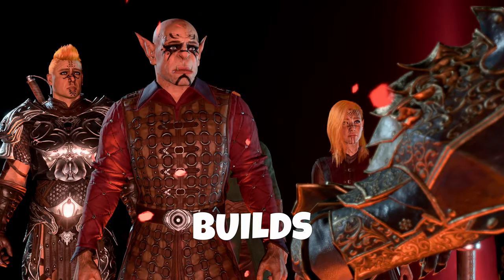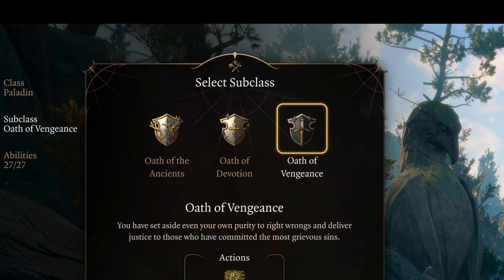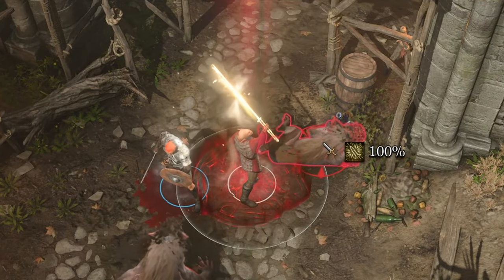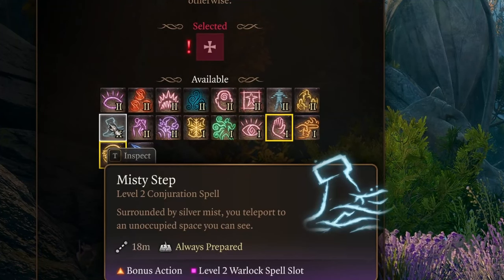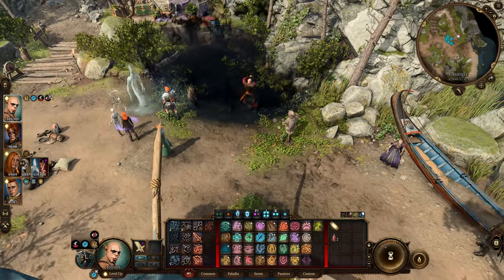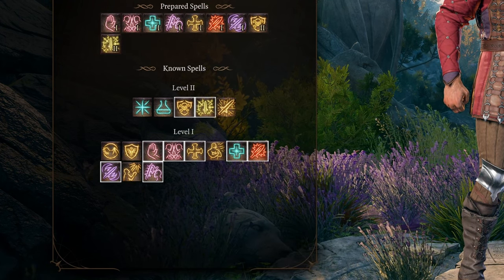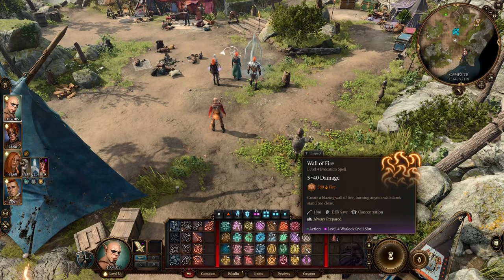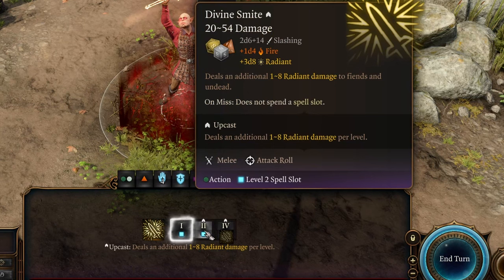This Paladin Build is DEVASTATING! | Baldur's Gate 3 Pact Weapon Oathbreaker Pallock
The most OVERPOWERED Dark Paladin! Baldur's Gate 3 Ultimate Guide to Best multiclass Oathbreaker Build! (Warlock + Paladin multiclass)